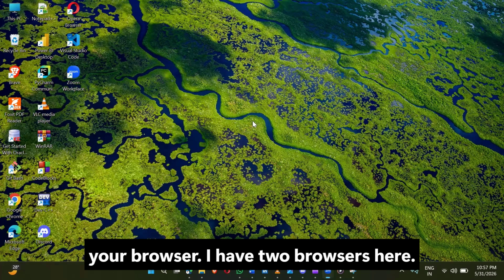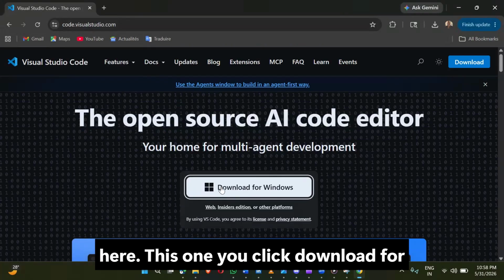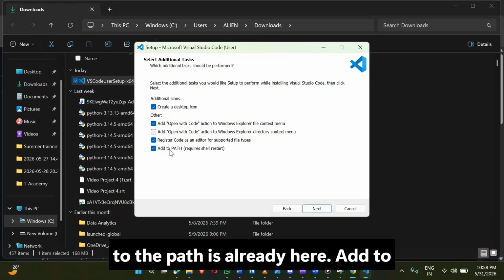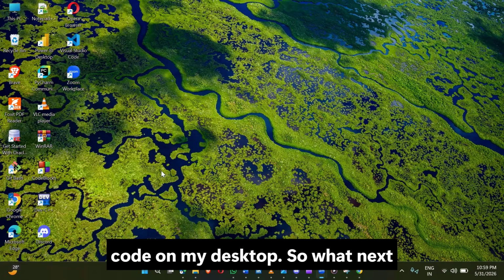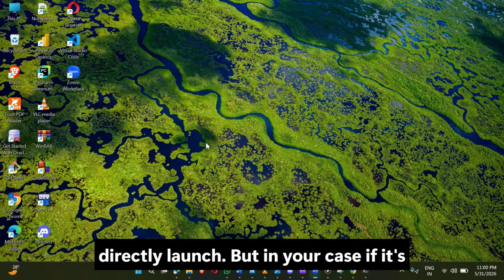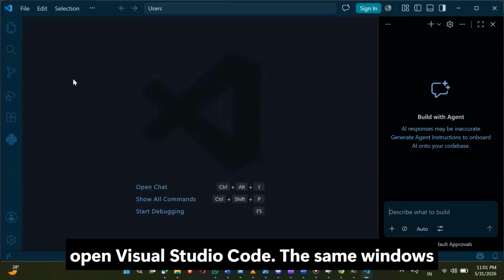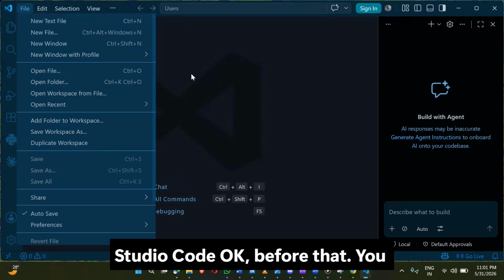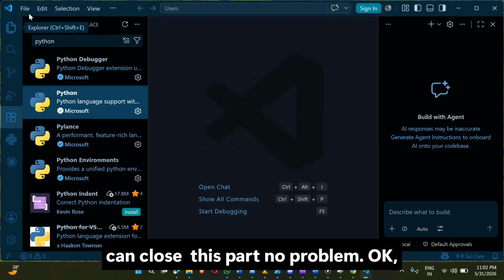How to Download and Install VS Code for Python | VS Code Setup for Beginners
In this video, you will learn how to download and install Visual Studio Code for Python programming step by step.

In this lesson:
• Install VS Code on Windows
• Install Python extension
• Configure VS Code for Python
• Prepare your coding environment
This tutorial is perfect for Python beginners and Data Analysis students.